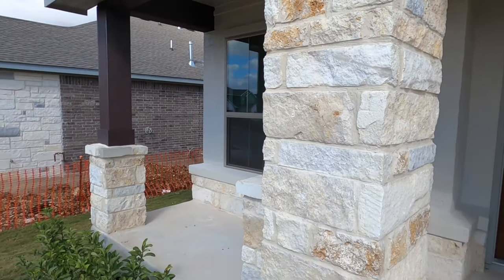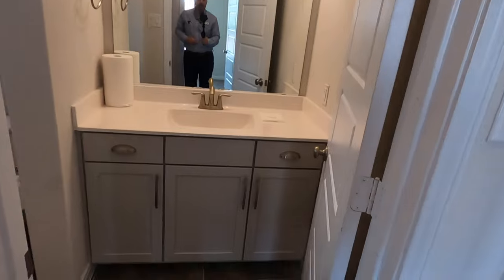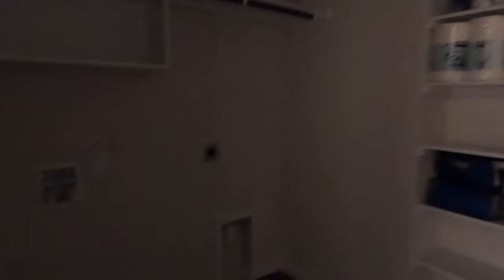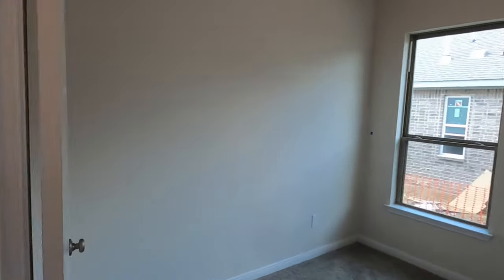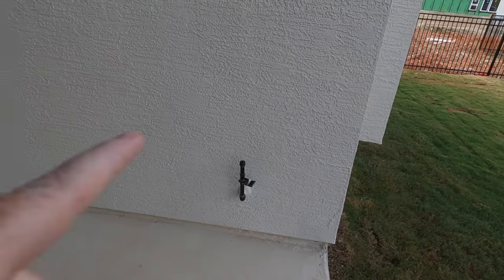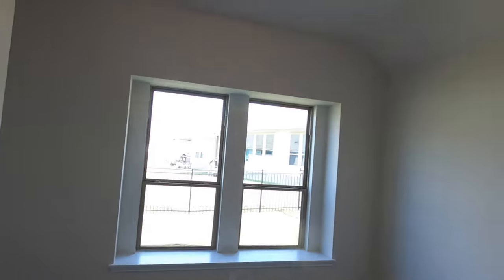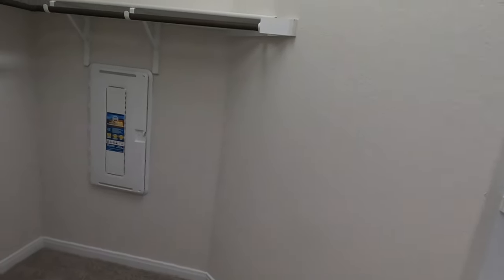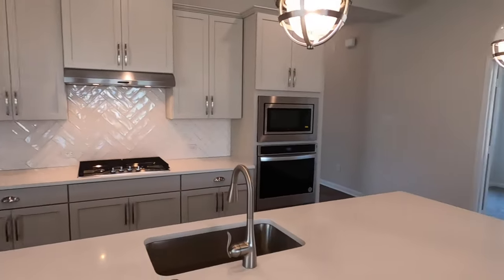Sold! Coventry Homes, New Construction, Esperanza Community, Boerne Tx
My clients closed on this home yesterday so I wanted to do one last tour of the home for them to share with friends and family.
I am a local Realtor and if you want to contact me, please click this my schedule has gotten a little more flexible so if the available times don't work for you, please send me a text.
Jason